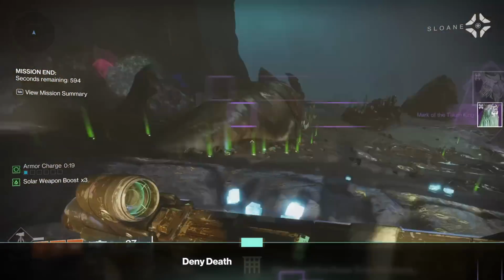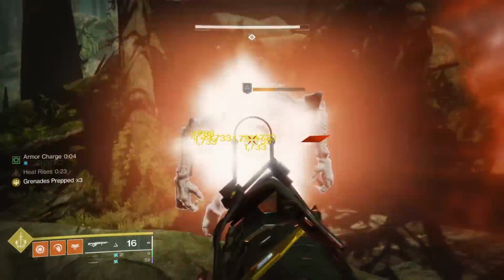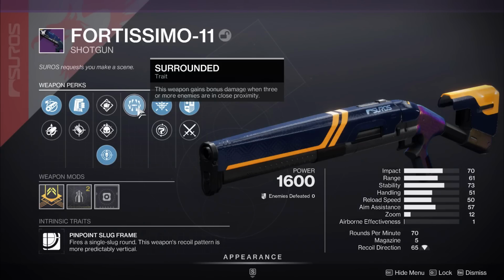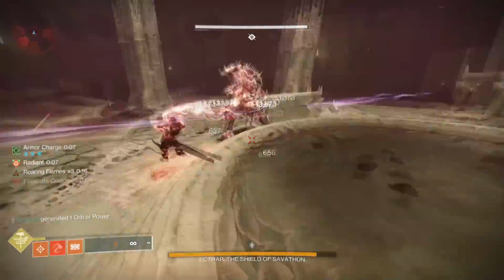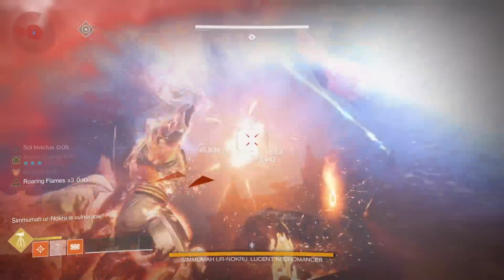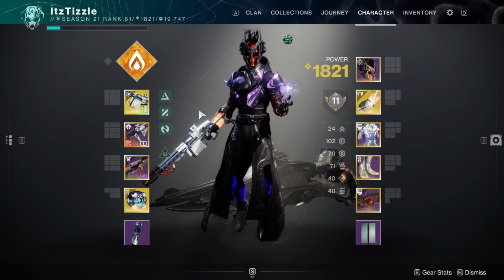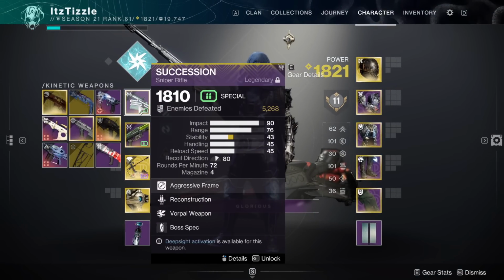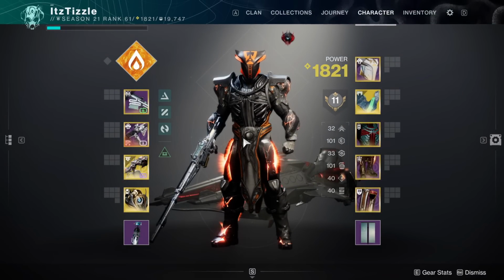How To Easily Solo Flawless Ghosts of The Deep On Any Character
After many many hours testing different strats on different characters, I detail all the things should help you to get a solo flawless run of the new dungeon on any character. Leave any other tips down below in the comments section. Watching it back, I realized I missed a few things that may seem obvious, but might have been good to throw in here. Oh well. My biggest advice is do a couple practice runs to get your own strategies and learn the intricacies, and then you should be fine!

Timestamps:
0:00- Intro
0:50- First Encounter
4:15- First Traversal
6:10- First Boss (Ecthar)
12:58- Second Traversal
13:45- Final Boss Builds and Loadouts
18:18- Final Boss Tips and Tricks
21:36- Warlock Build
24:32- Hunter Build
27:27- Titan Build
29:35- Outro